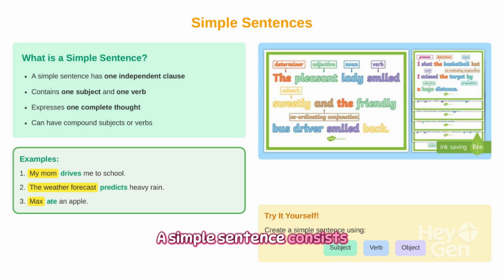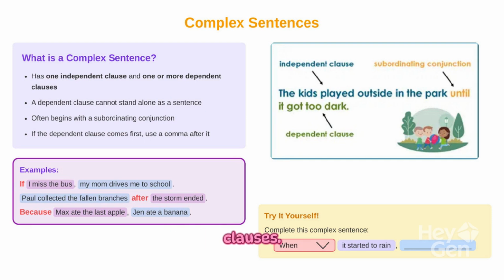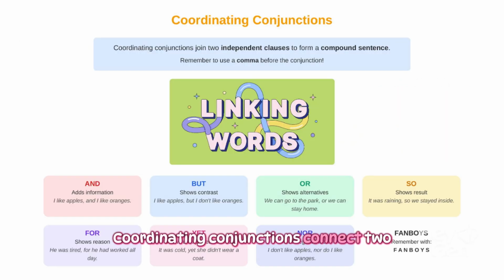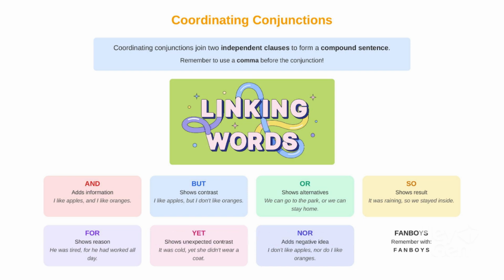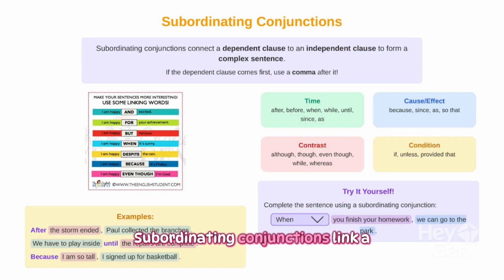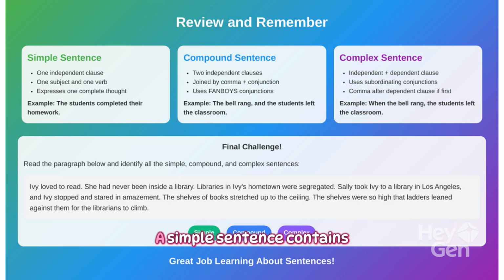Grade 5 English Grammar Lesson | Compound and Complex Sentences | MyView 5 Book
Let’s learn how to build stronger sentences! ✍️
In this Grade 5 MyView grammar lesson, we’ll explore the difference between simple, compound, and complex sentences and practice how to use them in writing.

👉 What you’ll learn in this video:

The structure of simple, compound, and complex sentences

How to use coordinating conjunctions (FANBOYS) to form compound sentences

How to use subordinating conjunctions to form complex sentences

Rules for commas when joining clauses

Practice exercises to identify and create compound & complex sentences

📚 Book Reference: MyView Student Book, Unit 1, Week 5

This lesson is perfect for Grade 5 students, ESL learners, and teachers who want to strengthen writing and grammar skills through clear examples and fun practice.